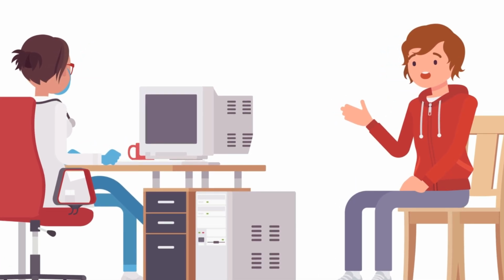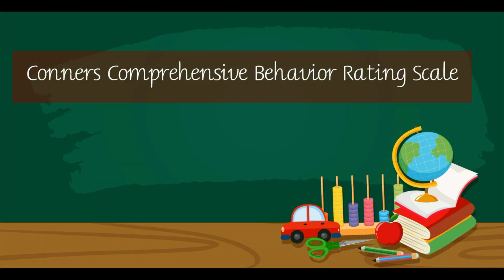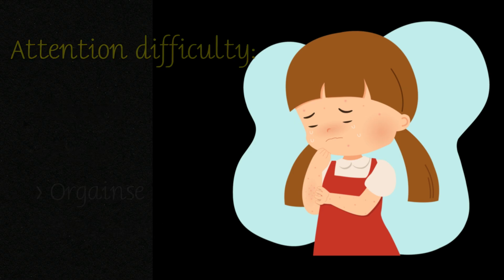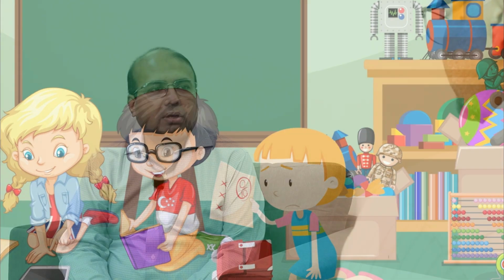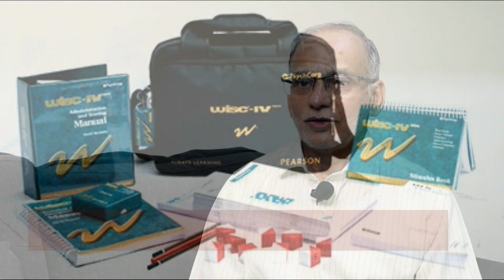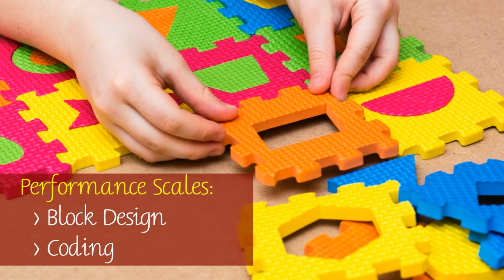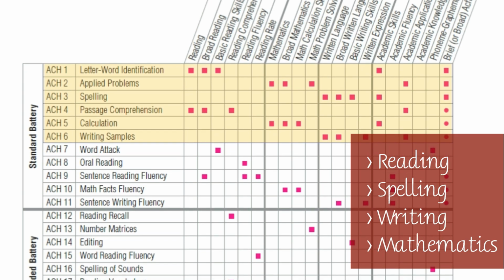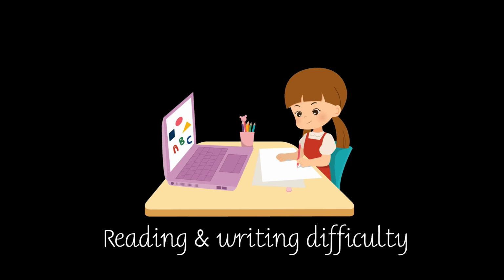Episode 8 - Psychoeducational Assessment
Episode 8 builds up on the Episode 7 ‘fictional case-study’ to illustrate key psychoeducational assessment procedures that a child might be referred for. It demonstrates how a psychologist might arrive at an informed opinion about specific areas of a child’s learning difficulty.